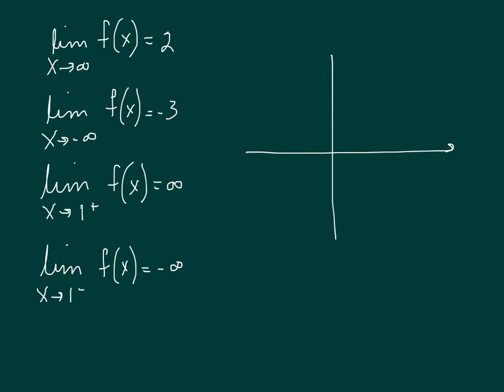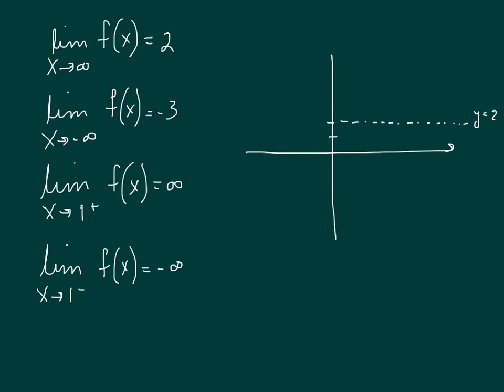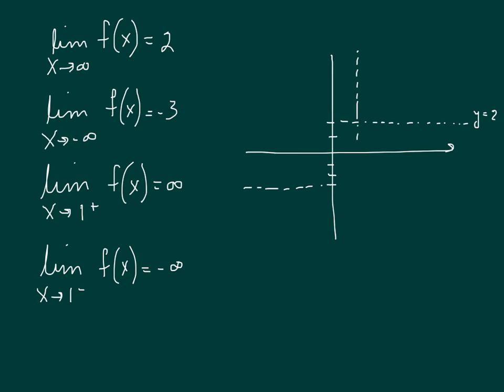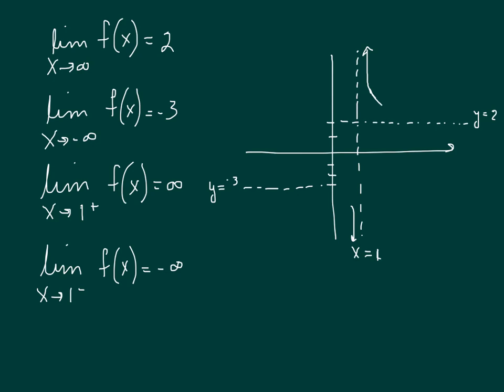Given a limit statement draw a graph